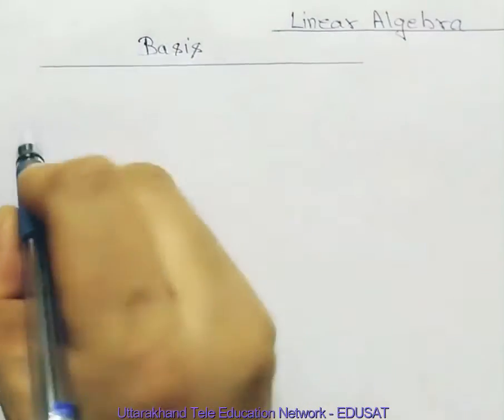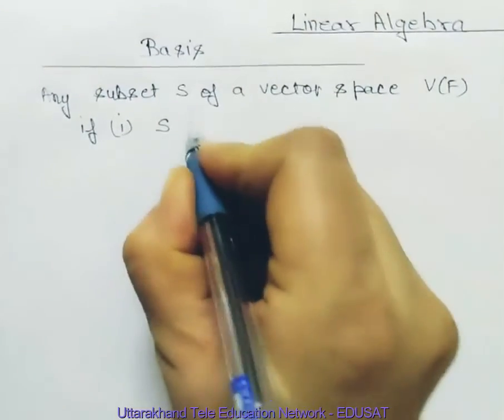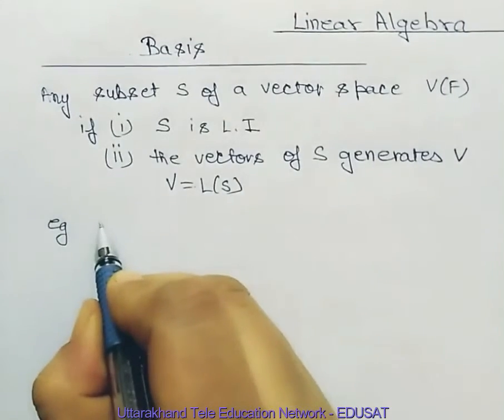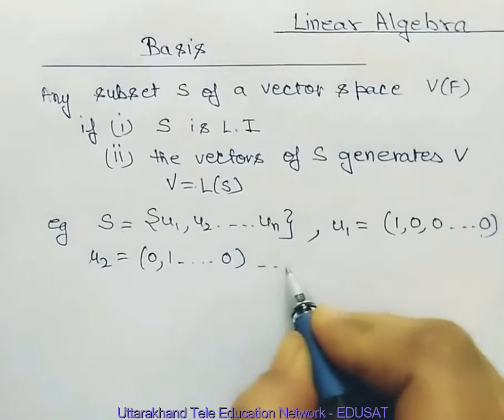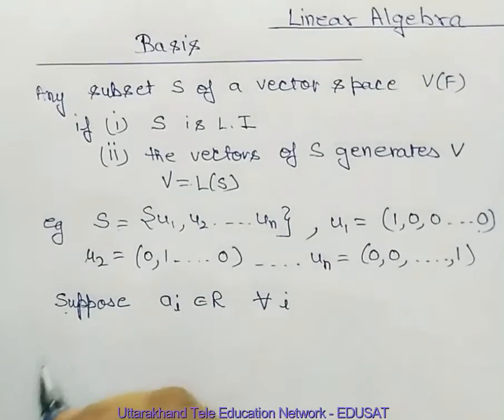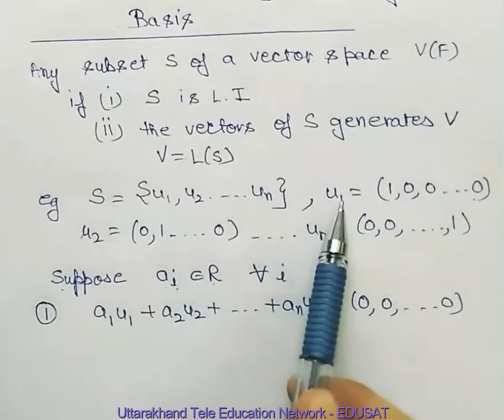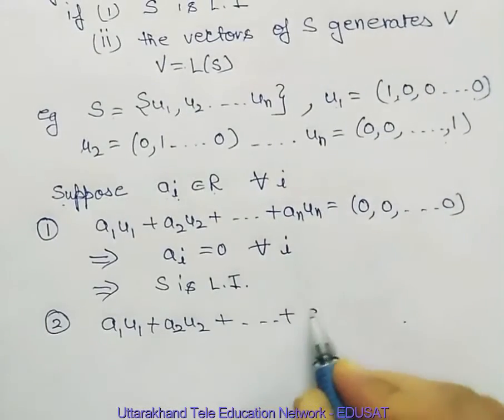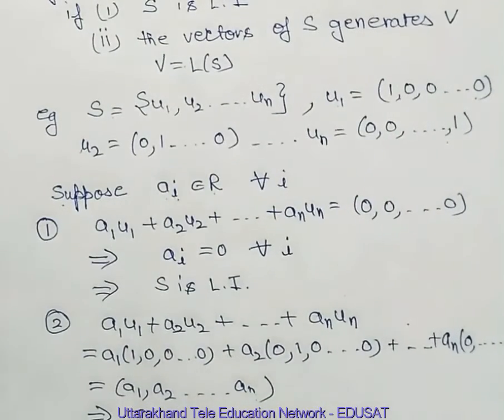Linear Algebra Basis of Vector Space